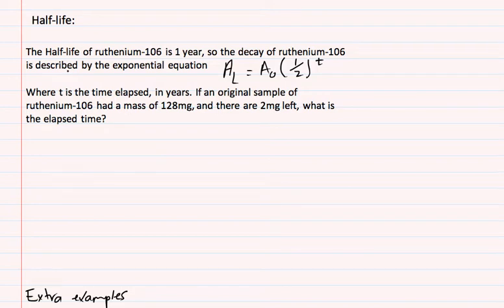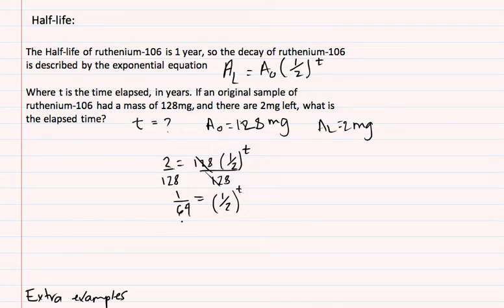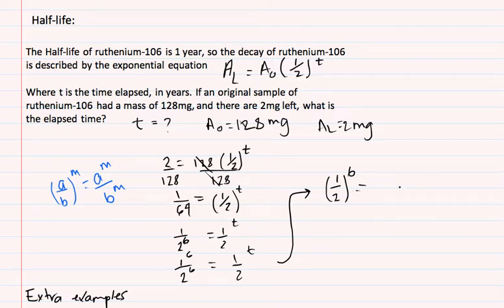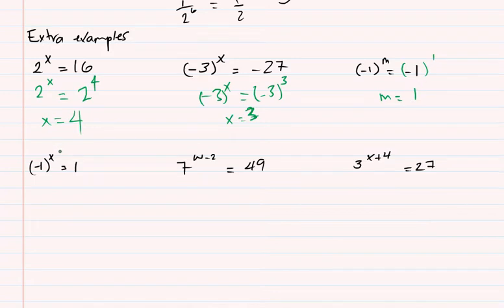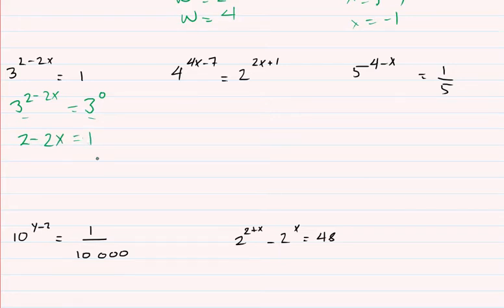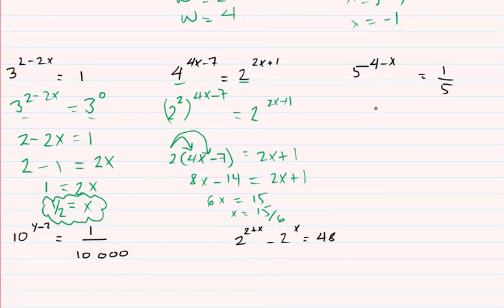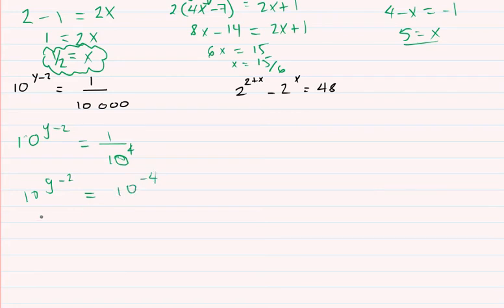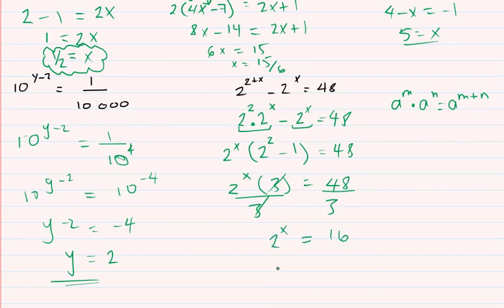Solving Exponential equations | Part 2 | Logos Learning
In this video, I explain how to use exponential equations to solve half-life problems. In addition, I solve many exponential equations